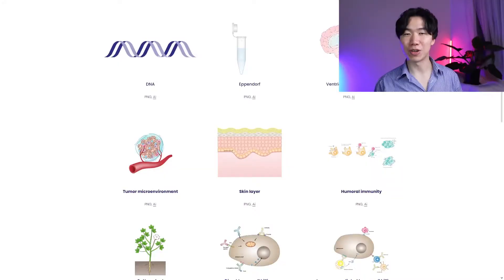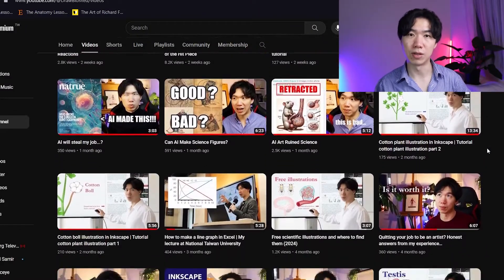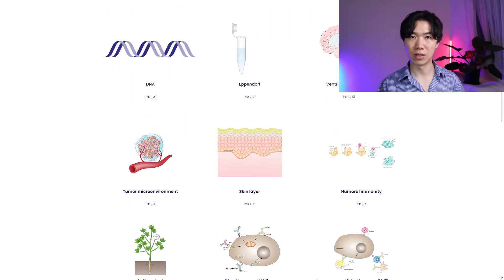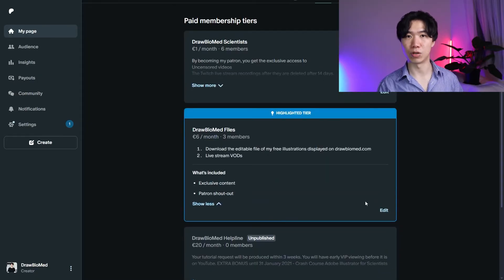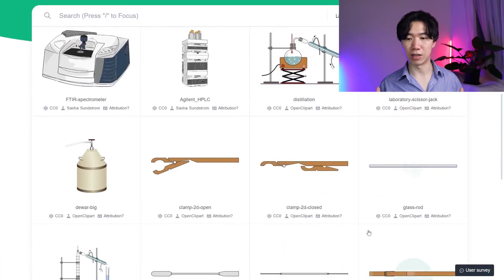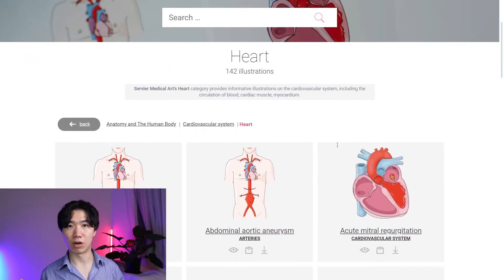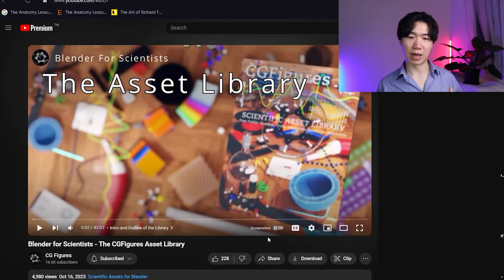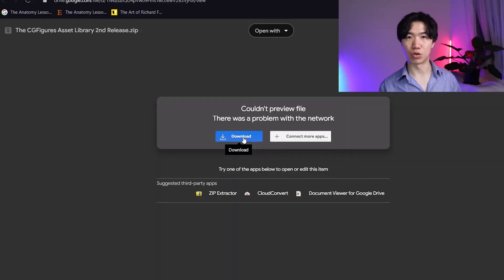Download Free Scientific Illustrations Here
These are the website where you can download scientific illustrations

shorturl.at/cdK05